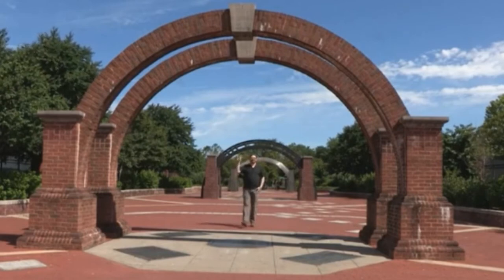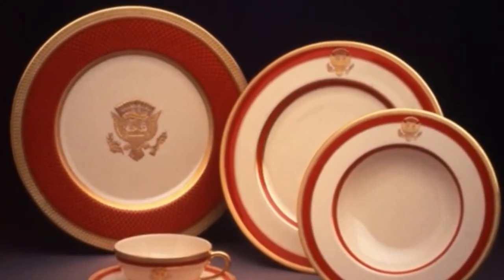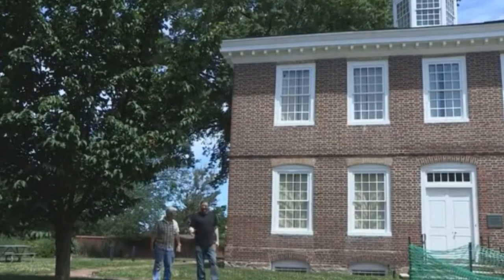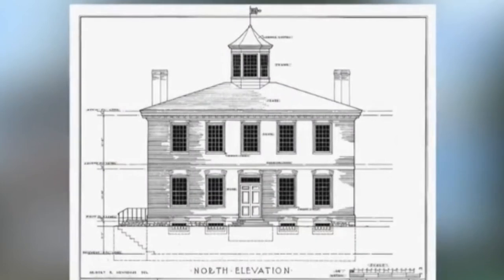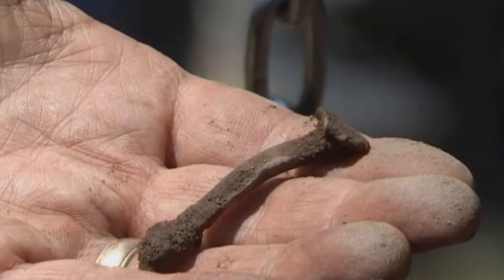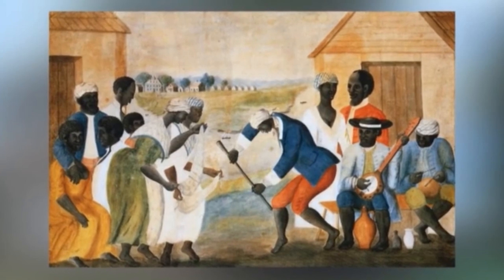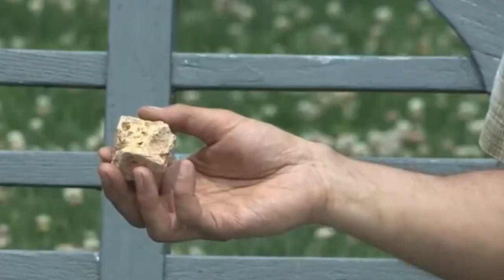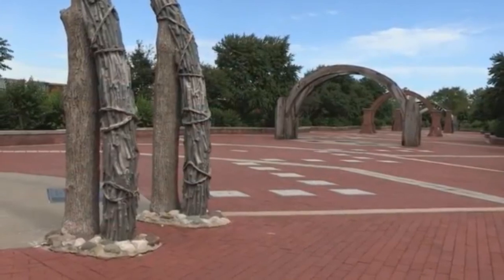Trent House | NJTV Drive by History | Archaeological Dig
A real-time archaeological dig at New Jersey’s Trent House.